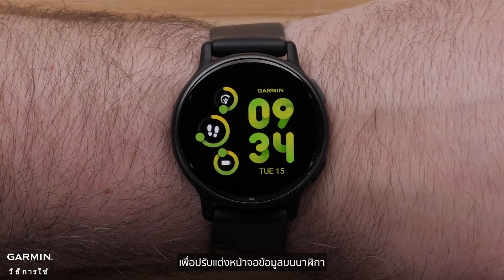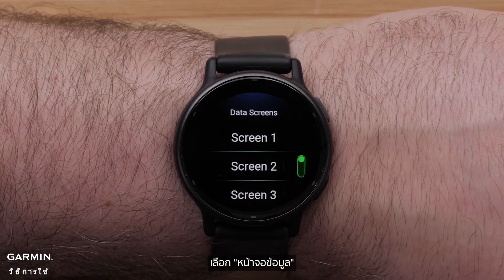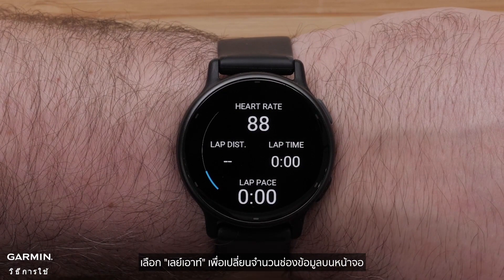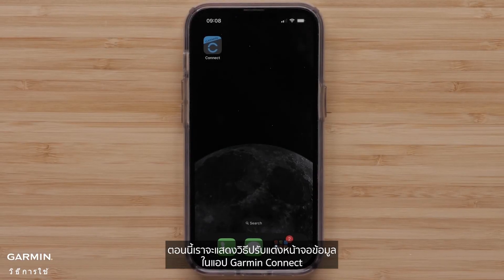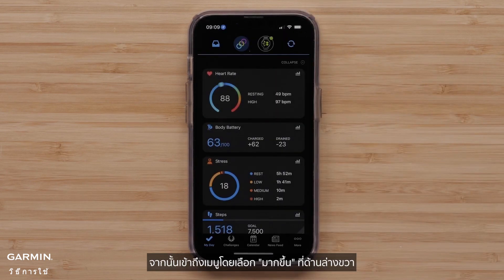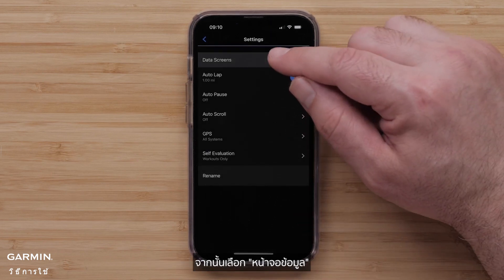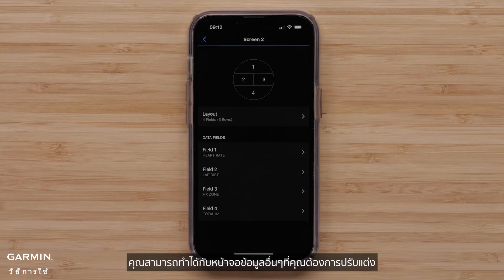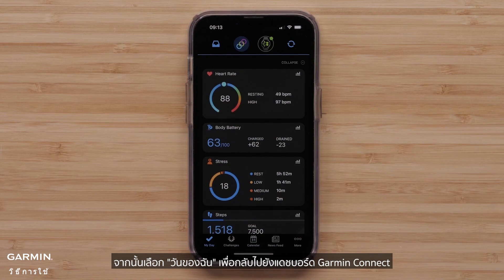บทช่วยสอน - vívoactive 5: การปรับแต่งหน้าจอข้อมูล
ในวิดีโอนี้ เราจะแสดงวิธีปรับแต่งหน้าจอข้อมูลบนสมาร์ทวอทช์ vívoactive 5 และใช้แอป Garmin Connect เพื่อปรับแต่ง ทำตามขั้นตอนของเราเพื่อสร้างการแสดงข้อมูลส่วนตัว
สำหรับข้อมูลเพิ่มเติม โปรดไปที่

▶การประทับเวลา:
0:00 - บทนำ
0:13 - เลือกโปรไฟล์
0:26- การปรับแต่งนาฬิกา
1:18- การปรับแต่งในแอป
2:42 - บทสรุป